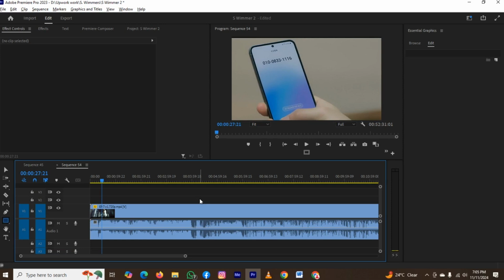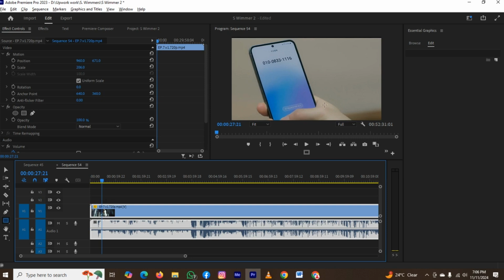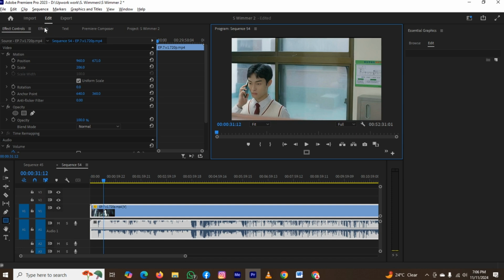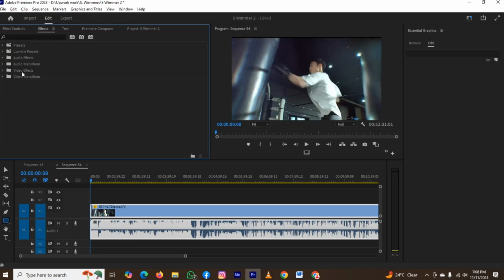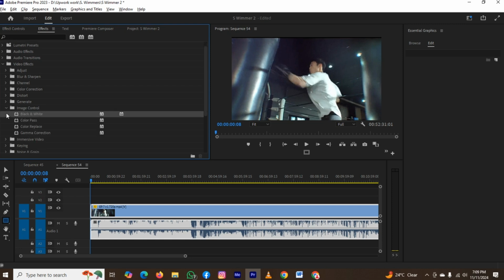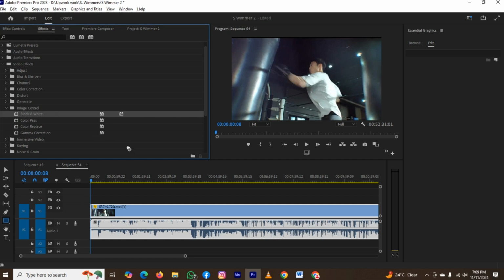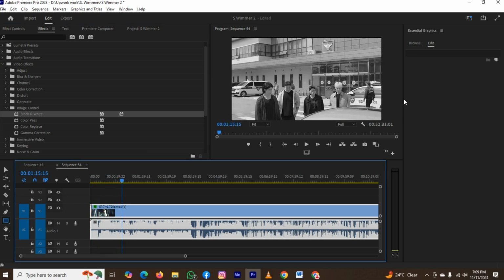How to Put a Video in Black and White Premiere Pro (easy method)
How to Put a Video in Black and White Premiere Pro.
Welcome to this adobe premiere pro tutorial. Enhance your editing by learning how to put a video in black and white in Premiere Pro. This tutorial takes you through the steps to convert a video to black and white in Adobe Premiere Pro. Discover how adding a black and white filter in Premiere Pro can make your content pop. Whether for drama or style, make any video black and white in just minutes. Dive into Adobe Premiere Pro black and white editing with us today!